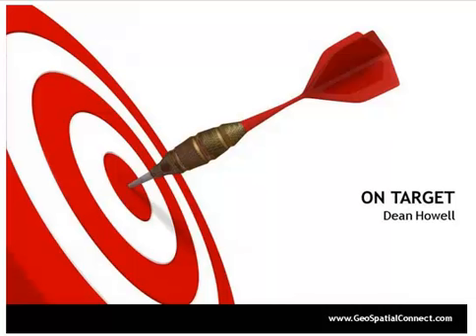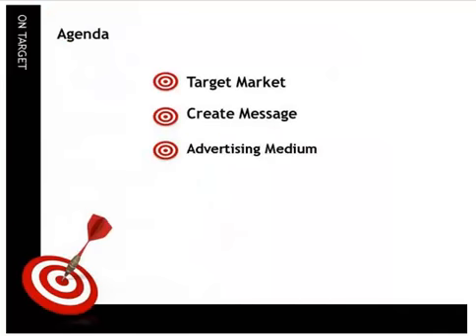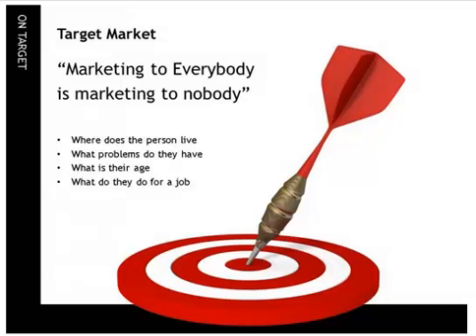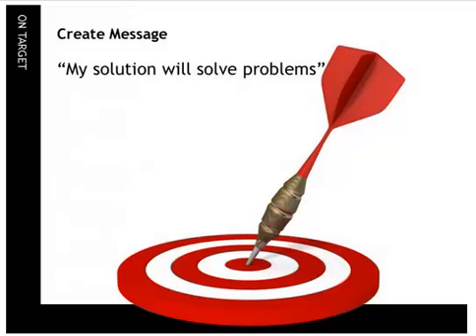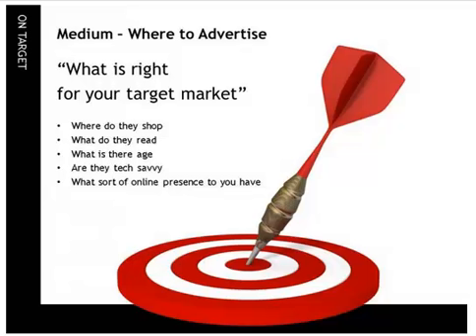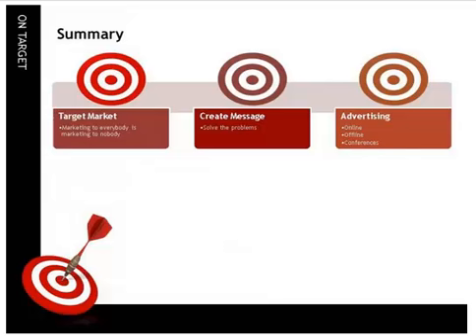On Target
GeoSpatial Connect Business Coaching February 07 2014

Today we look at your target market